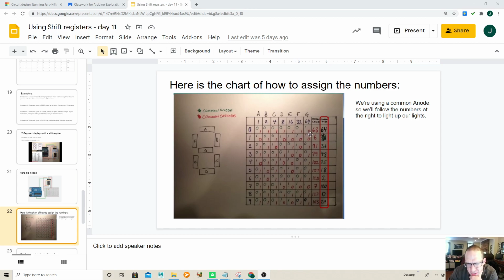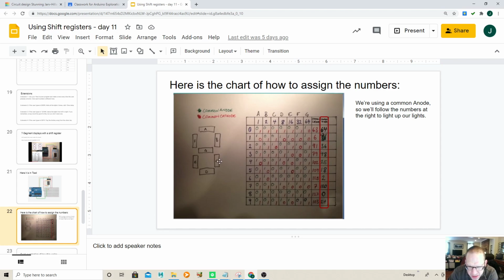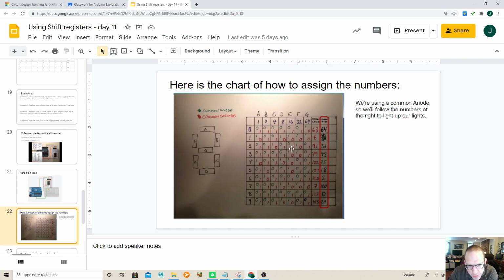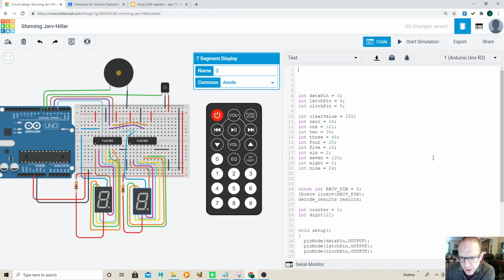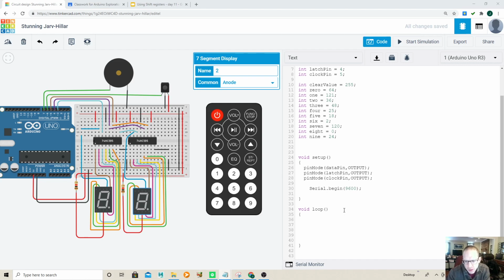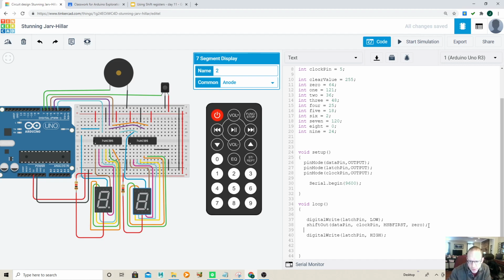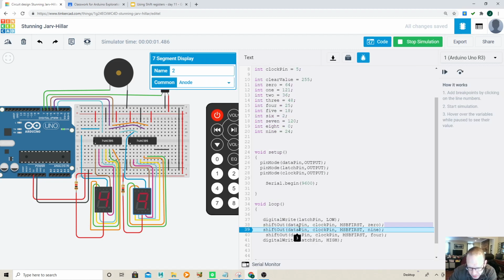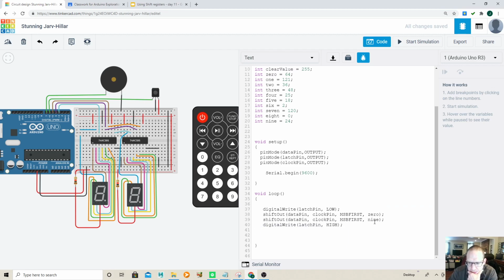Part 2 Working with Binary and Shift registers